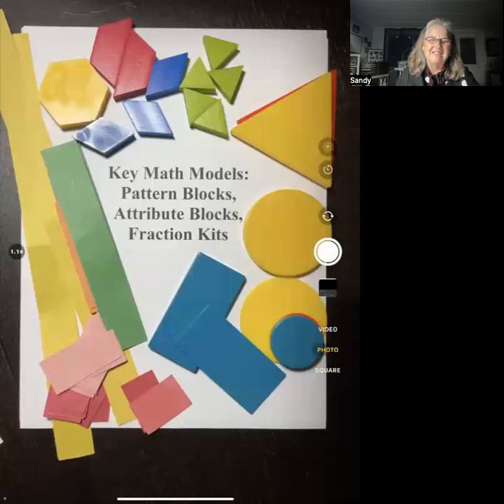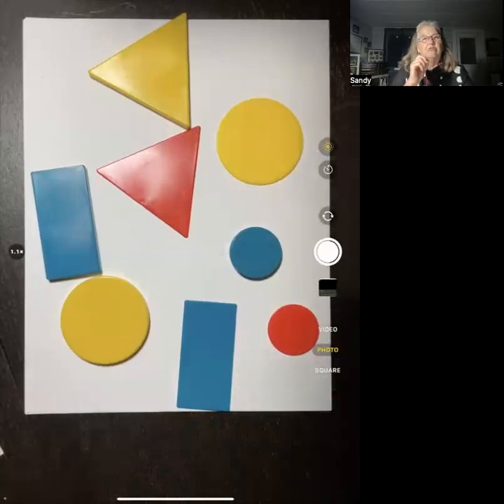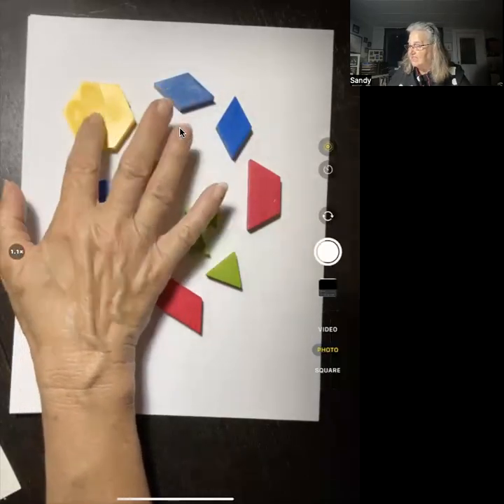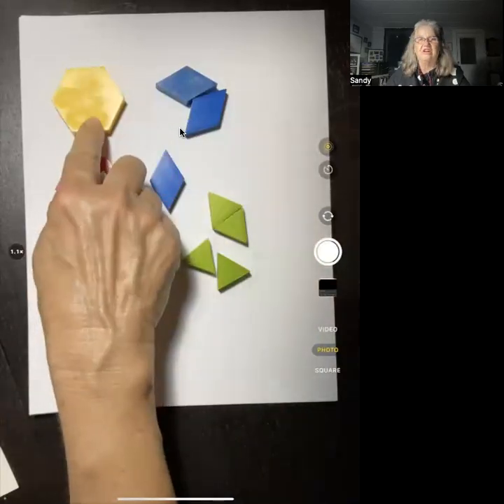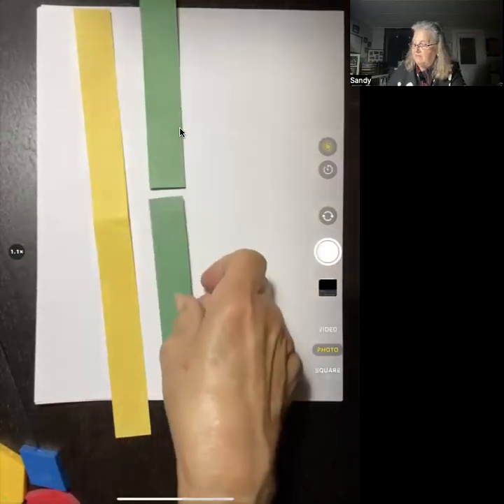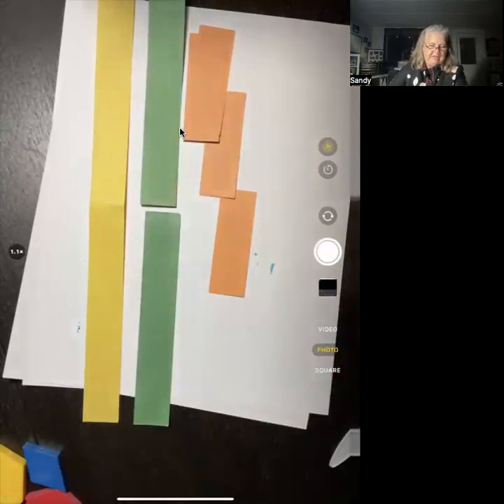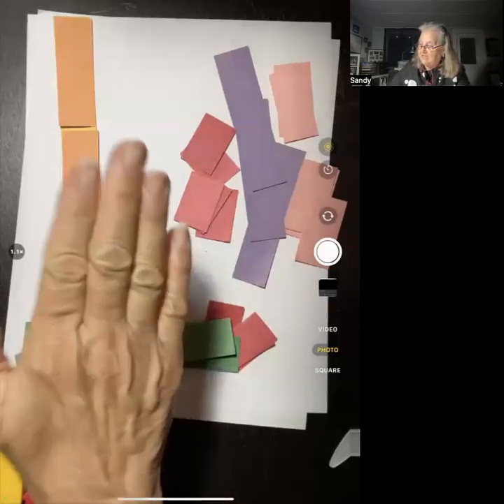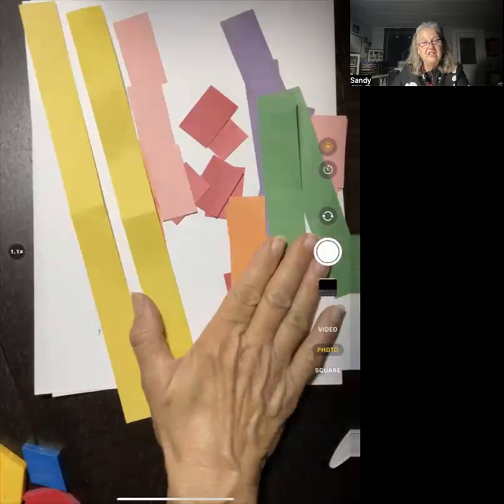Key Models: Pattern Blocks, Attribute Blocks, and Fraction Kits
This is the final video in the August series previewing key models your children may use this year to learn mathematics. See how Pattern Blocks are used to build understandings of angle measure, tessellations, and fraction relationships. Examine the construction and use of fraction kits and learn about ways to help prevent misconceptions.

Below are links to videos that will provide additional examples of the uses of these materials.